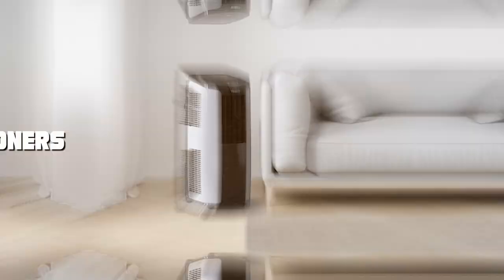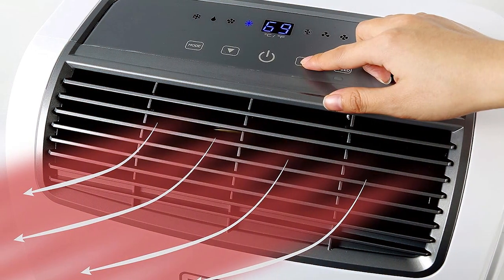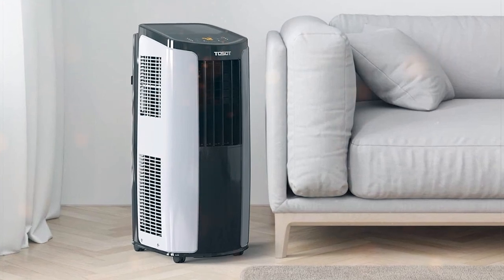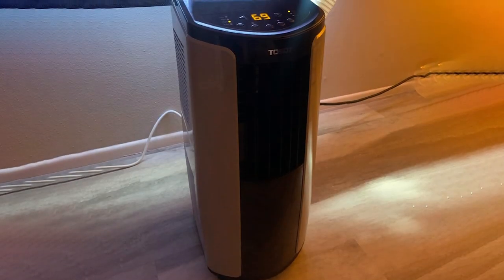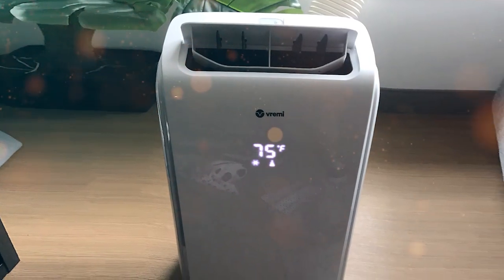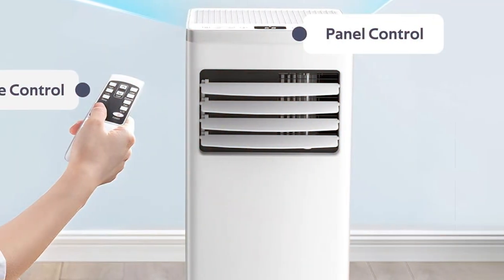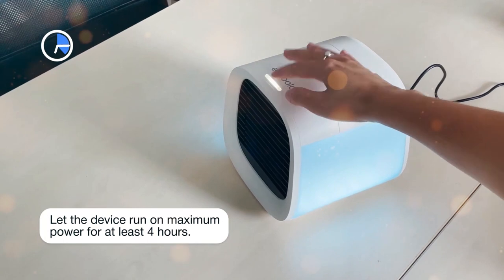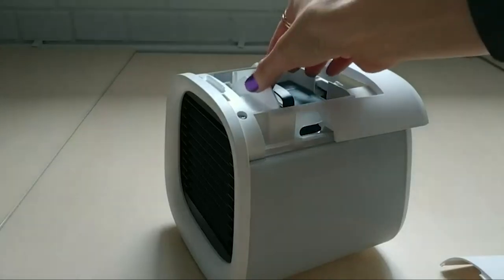Top 5 Best Portable Air Conditioners in 2024 | Expert Reviews, Our Top Choices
Links to the Best Portable Air Conditioners we listed in today's Portable Air Conditioner review video:

1 BLACK+DECKER BPACT14HWT

2 TOSOT 8,000BTU

3 Vremi 10000 BTU Portable Air Conditioner

4 ZAFRO 8,000 BTU Portable Air Conditioners

5 Evapolar evaCHILL Portable Air Conditioners

What are the Best Portable Air Conditioners in 2024?

In today's video we reviewed the Top 5 Best Portable Air Conditioners on the market in 2024. We made this list based on our personal opinion and we ranked them in no particular order, after doing our research based on their prices, quality, durability, brand reputation and many more.

After watching this video you will know which are the best budget, top selling and top rated Portable Air Conditioner on the market today.

If you choose from this list you can be sure that you buy one of the best Portable Air Conditioners available today.